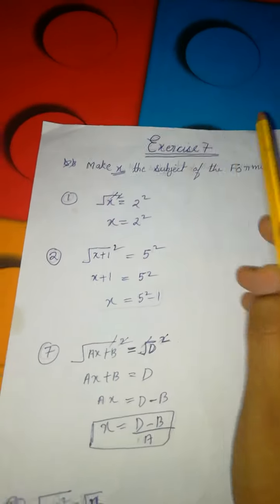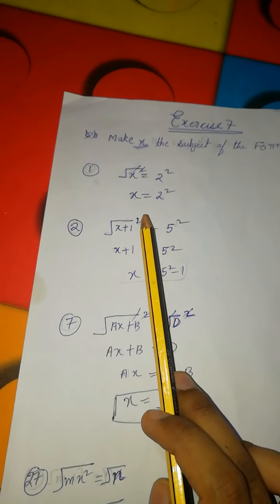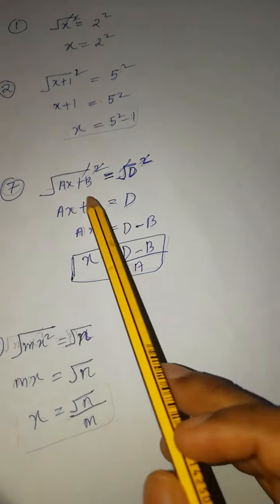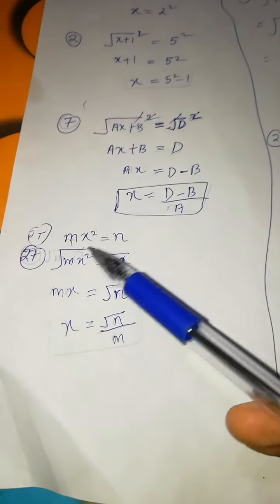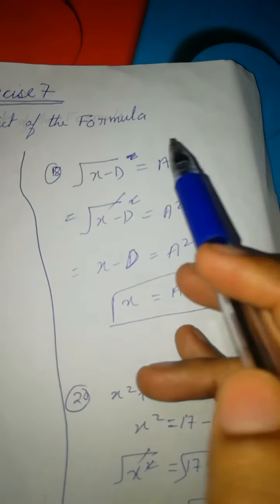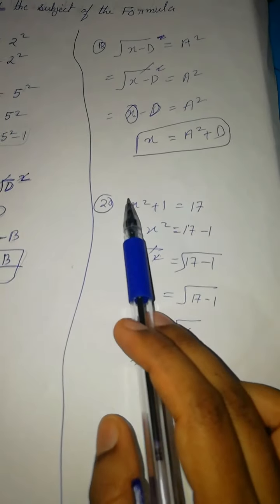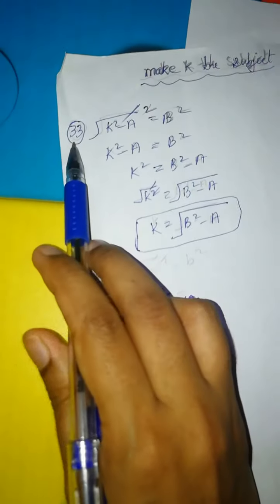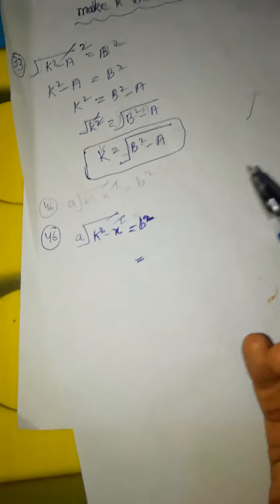May 14, 2020